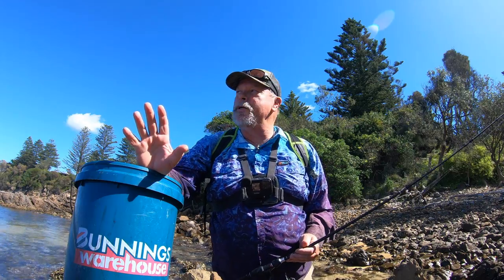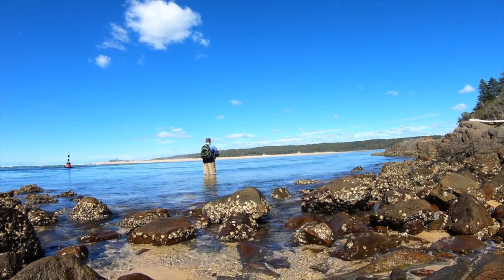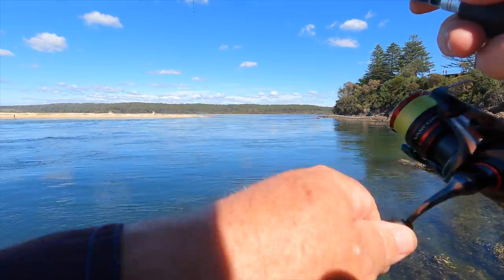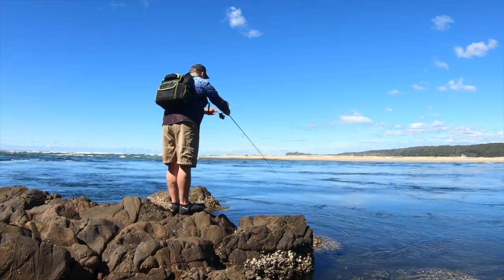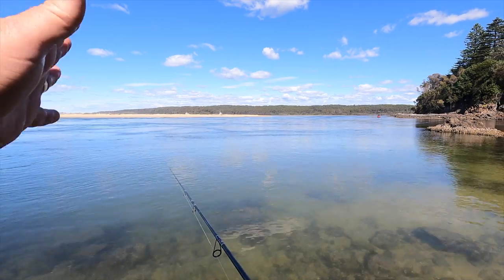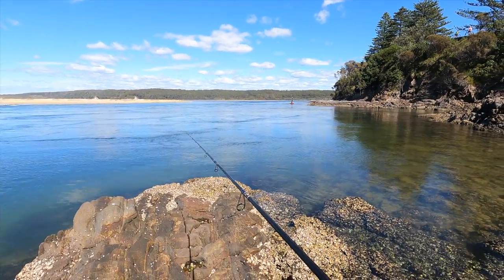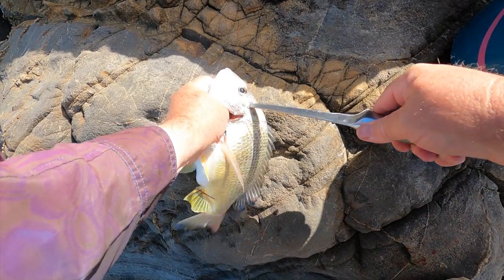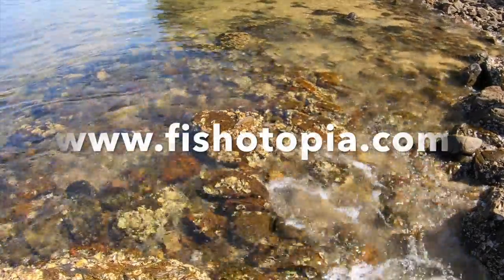MASTERCLASS: Starlo Shares His BEST Lure Casting Secrets!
I absolutely _guarantee_ that if you watch this video in full (maybe even a couple of times), you WILL catch more fish on lures in our estuaries... and have a lot more fun doing it!